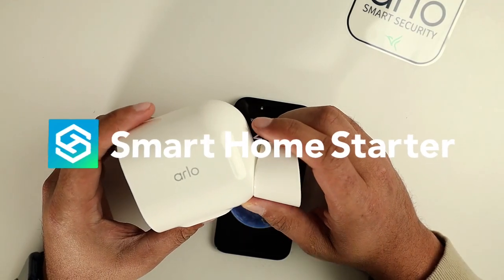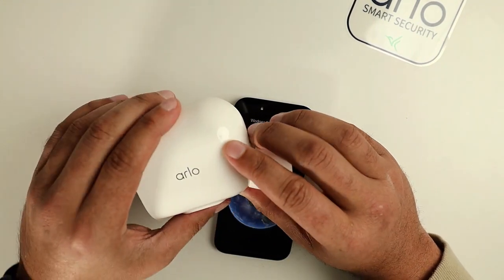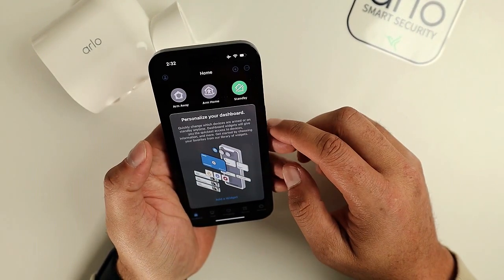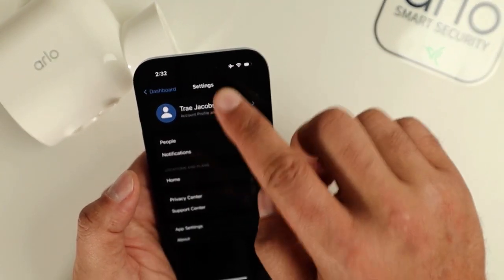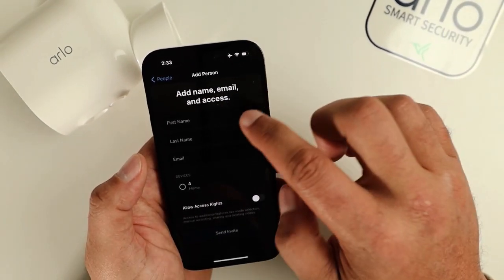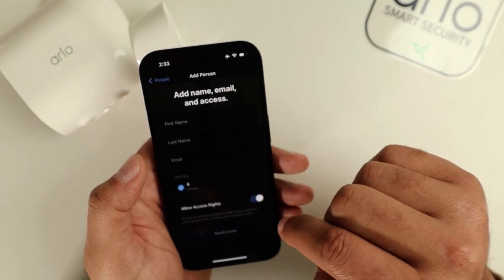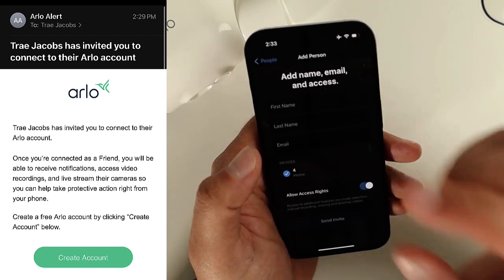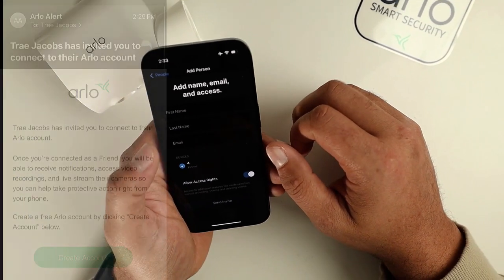Share access and invite new users to your Arlo account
Need to add some Arlo products to your home (buying through our links help supports the channel)

How to add a new user in Arlos redesigned app. Share access to anyone quickly by following these steps:

You need to open up your app and select the account. Once you’re in the account, you will:
Select “People”

Select “+”

Type in your friend or family member’s name

Choose the Arlo devices you’d like to share

Toggle the “Allow Access Rights” on

The person who has access will receive an email invitation that they have to accept